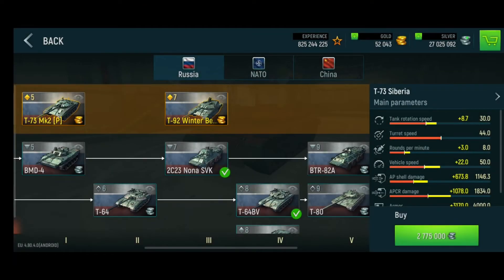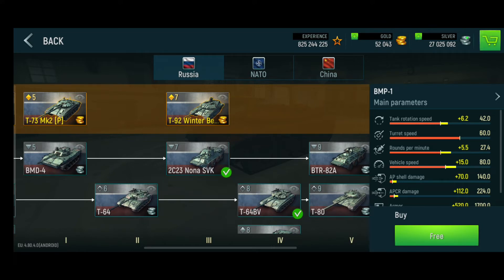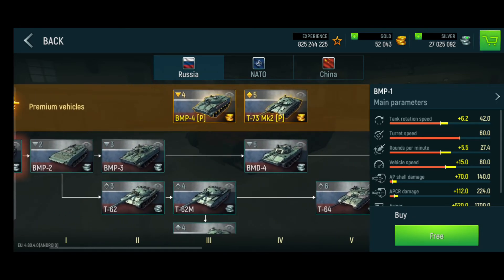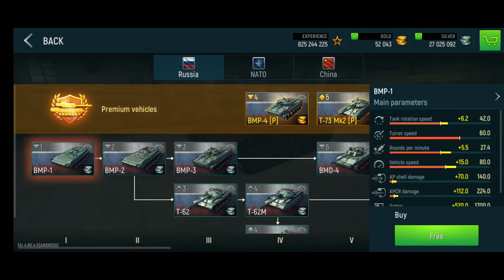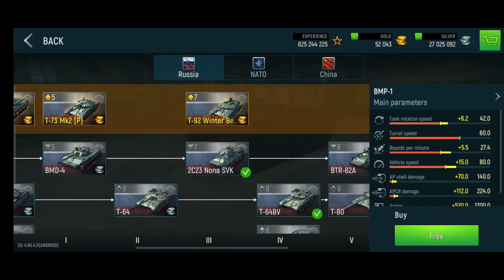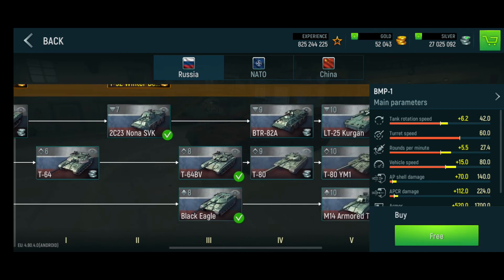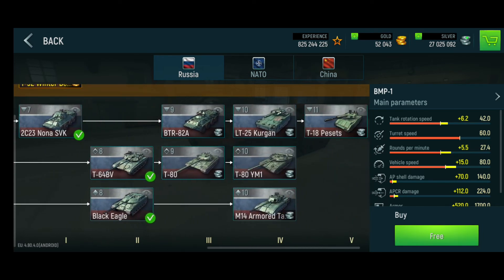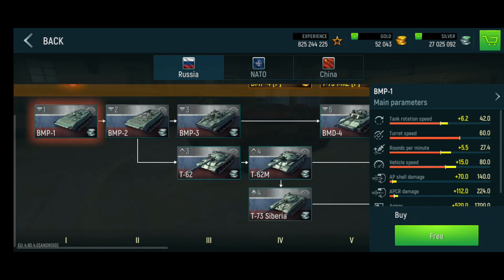Tank Force - How are you Matched to Opponents?